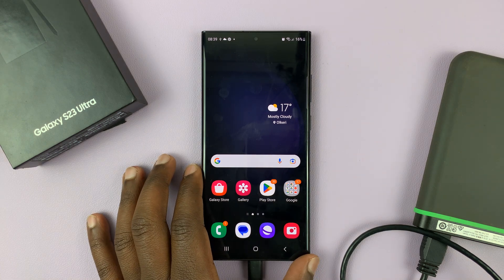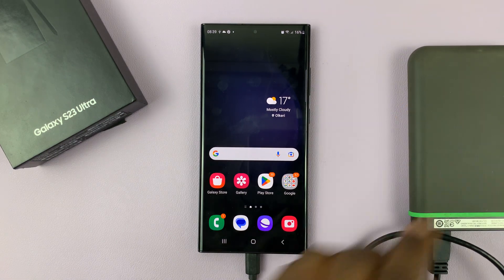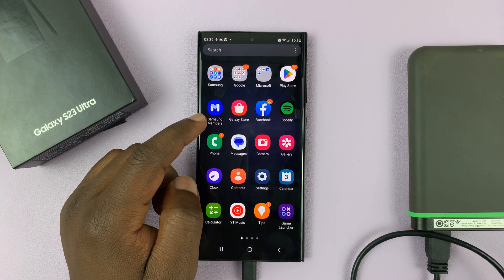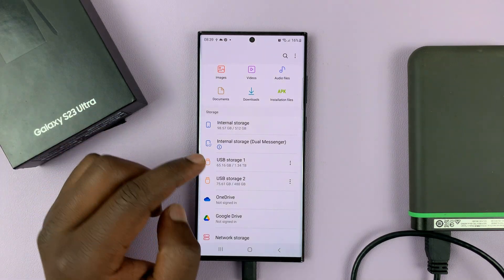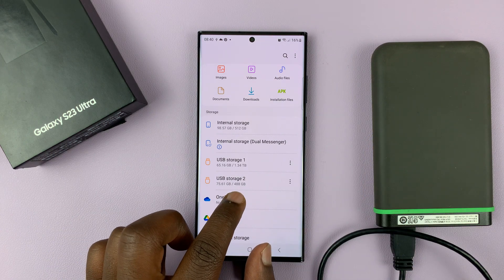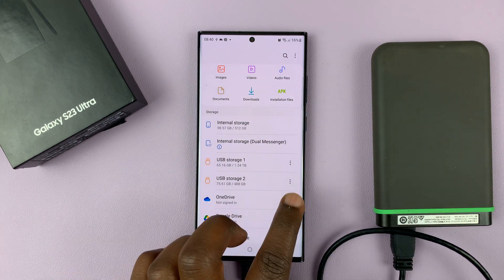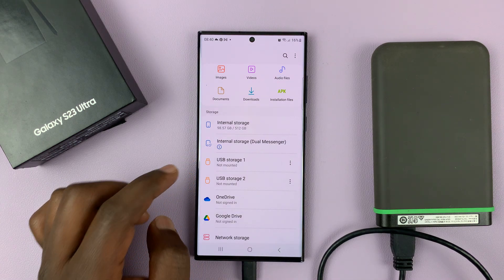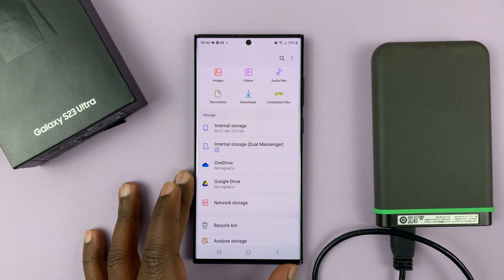How To Safely Remove External Hard Drive From Samsung Galaxy S23's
Here's how to properly eject an external hard drive from your Samsung Galaxy S23, S23+, or S23 Ultra.

Failing to safely remove or eject the hard drive may cause problems to your phone, like restarting unexpectedly. So to be safe, make sure you unmount it before you can pull it out from the phone.

If you don't properly or correctly unmount the external hard drive and just pull it out, you will receive a notification that you have failed to do this, and the effects it may have or cause. Normally, this will lead to data corruption on your external hard drive and might affect your hard disk.

Cell Phone Tripod Adapter